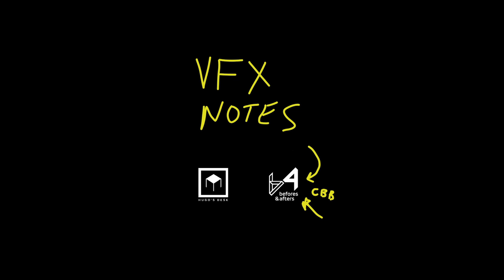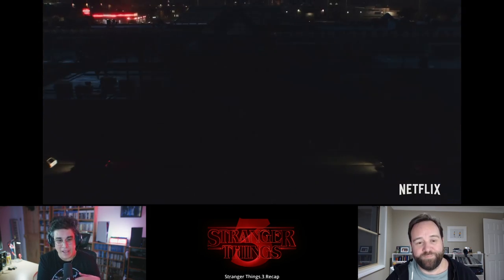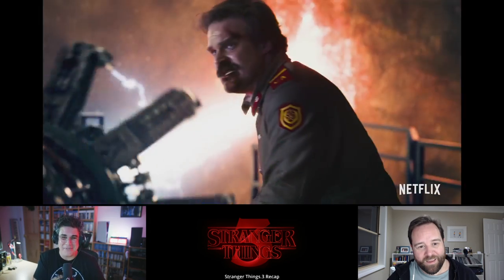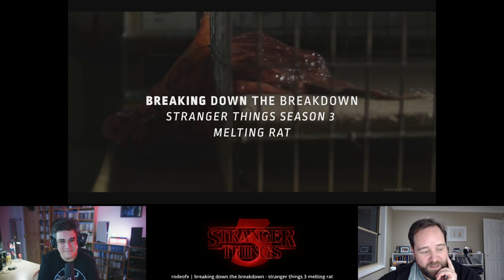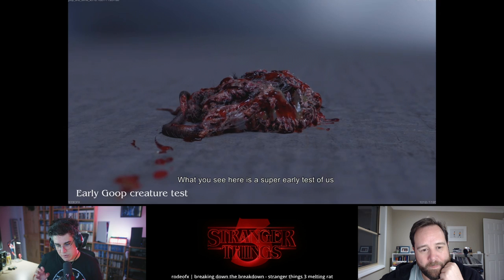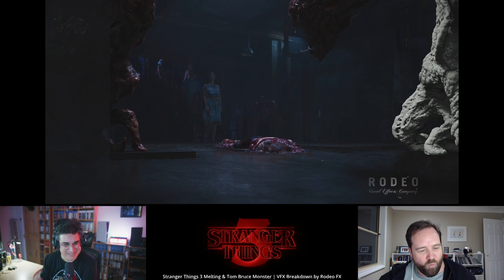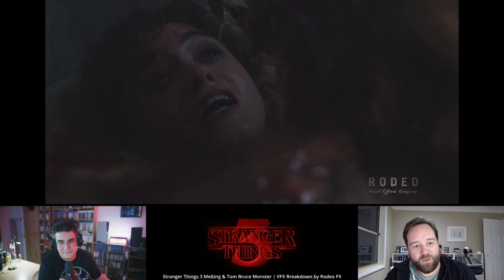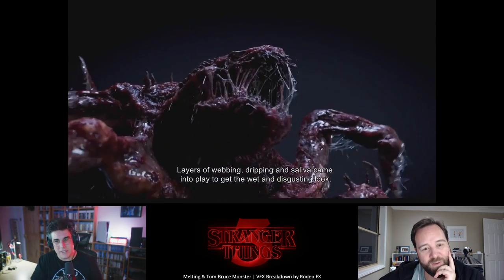Stranger Things 3 | VFX Notes Podcast Ep 32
(chapters below) This week we discuss the amazing VFX of Stranger Things season 3 including Ken, the stunt artist with the spandex red suit and the HDR helmet, the melting Rats, the goop and slime, the Tom Bruce Monster design and the destruction of the Starcourt Mall. Remember, we will have individual episodes for all season, so expect more Stranger Things coming soon to VFX Notes. You can find all Stranger Things-related episodes of the Podcast

Backlight Creative enhances the entire creative project lifecycle. For pre-production, there’s Celtx for script writing, beat boards, shot lists, and planning, and Backlight Gem, a narrative design platform for games and VR. For post-production, you’ve got ftrack Studio to manage creative projects with custom pipelines and reviews with cineSync and ftrack Review for high-res, real-time media collaboration. To manage your assets, connect your own storage to iconik, a scalable cloud-based media asset management platform.

Chapters:

00:00 - sponsor
01:23 - the podcast begins
03:51 - season 3 short review
05:50 - film references
11:23 - the VFX
12:01 - the goop and the rats
16:43 - goop practical references
20:38 - the 'Blob' people
23:50 - the Tom Bruce Monster
24:48 - Ken, the human HDR
28:22 - the monster concept
31:04 - StarCourt Mall Monster
34:13 - the Beach Ball
35:16 - the destruction of the Mall
41:46 - the lab and the 2 machines
46:24 - all the other VFX
50:33 - Patreon and Members Credits